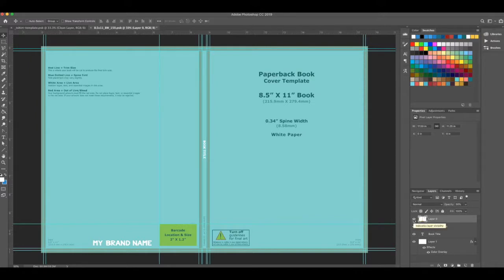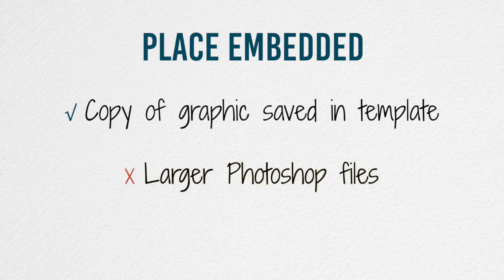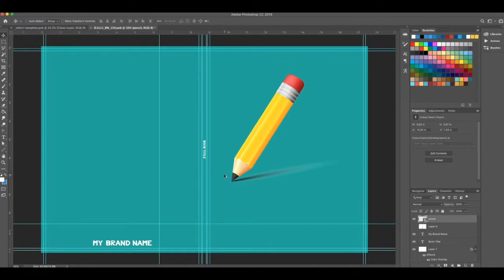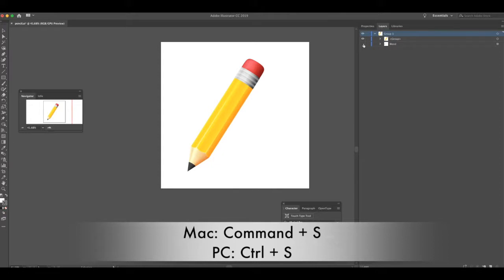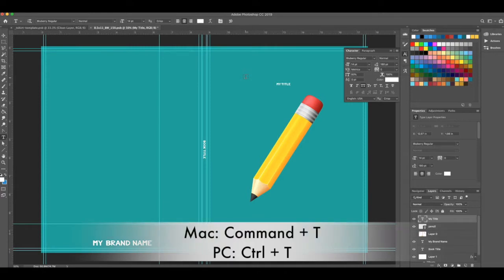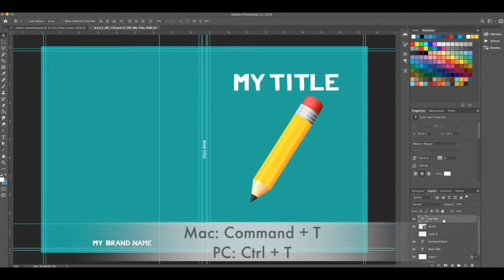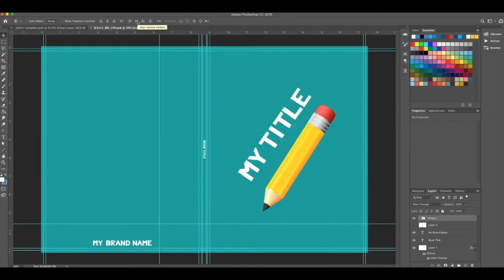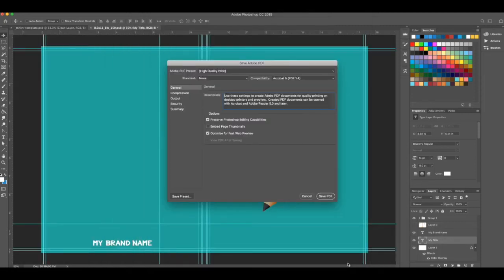How to create a KDP book cover using Photoshop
Want a pre-made cover template?

In this video I show how I use the reusable Photoshop template that I created in to create cover files for my self-published low-content books on KDP.

This video includes how to:
• place graphic files
• edit graphic files
• resize and rotate text
• center align text and graphics on the front cover
• save a a KDP-compatible PDF